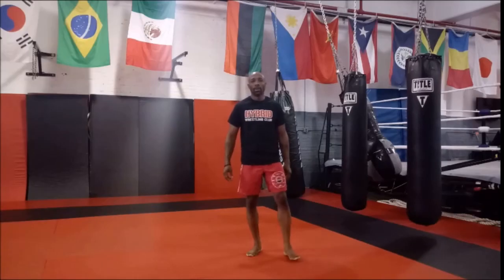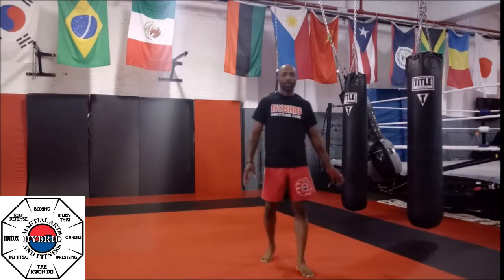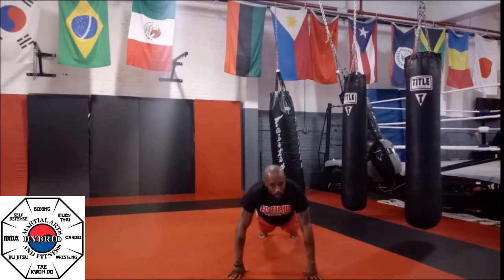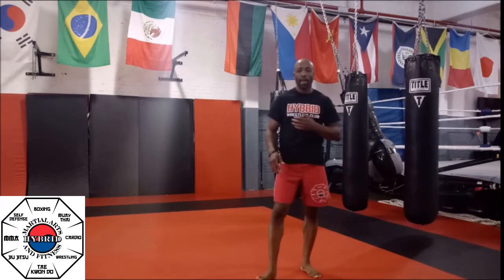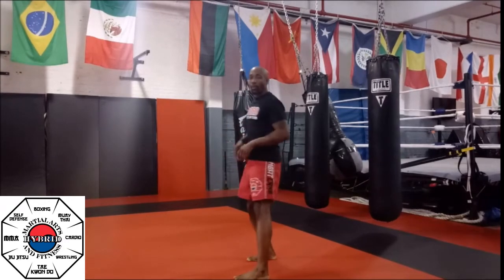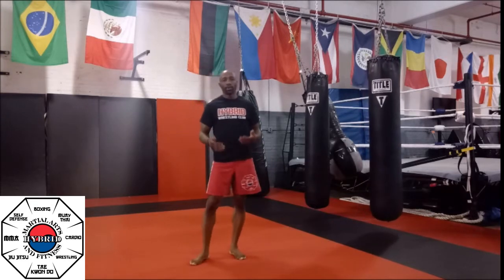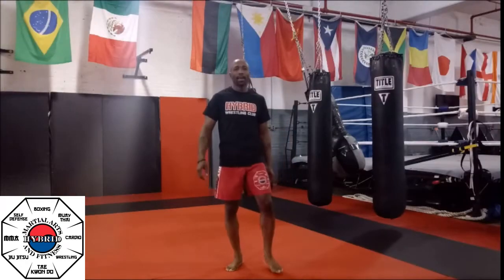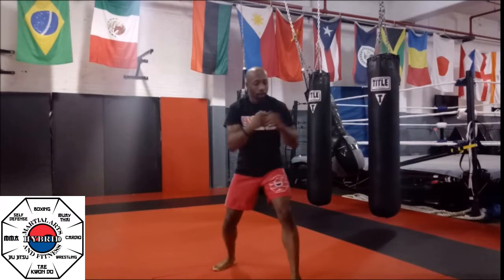Great Strength & Conditioning Workout - Mon Apr 6, 2020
we had a couple different circuits for everyone today as some cardio boxing rounds.  And don't forget ab hell.